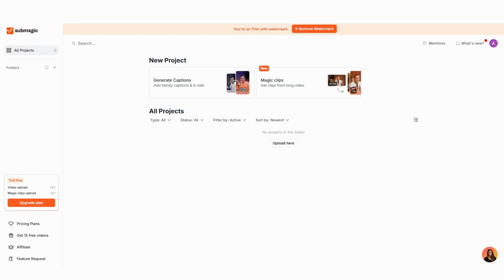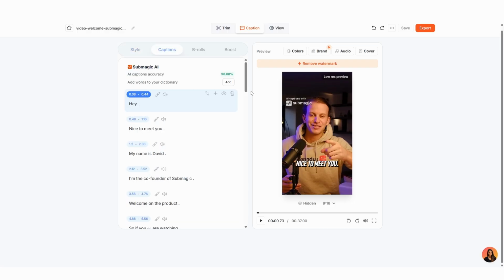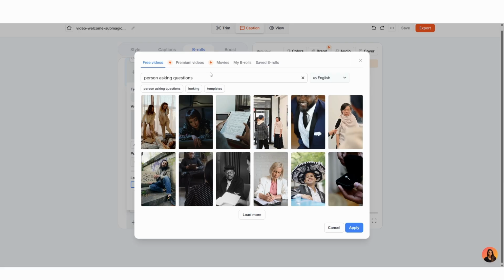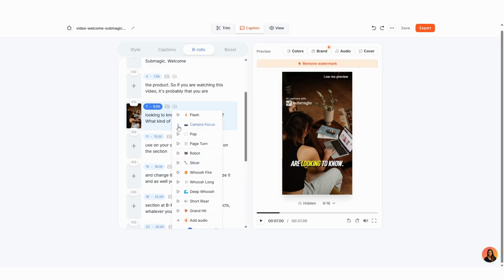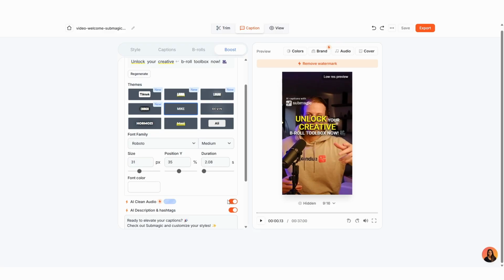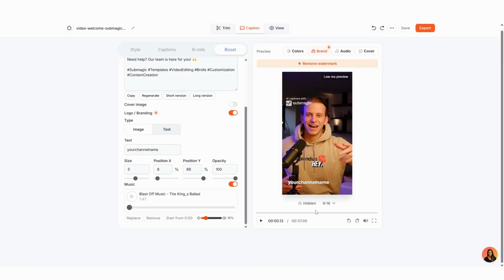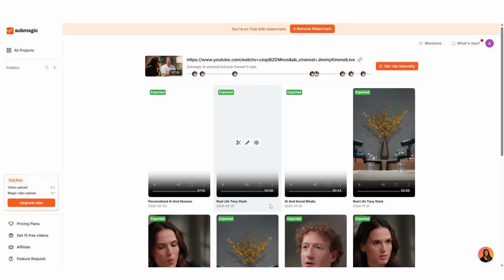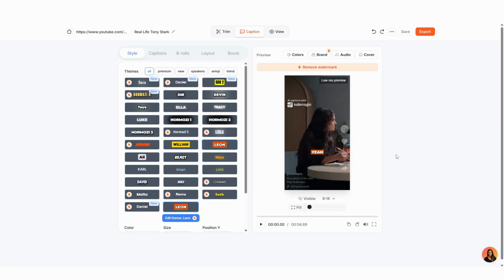Submagic Tutorial for Beginners 2026- How to Use Submagic AI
(Use Coupon CLIP10 to save 10% extra on any paid subscription)

☑ Watched the video
☐ Liked?